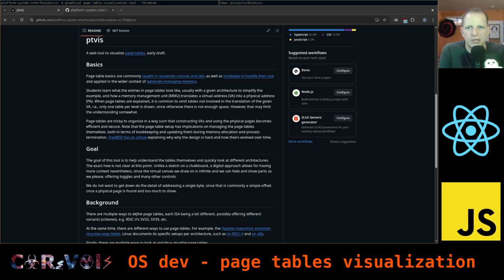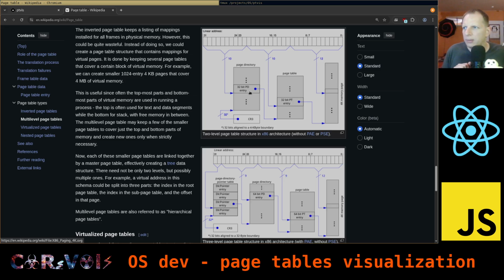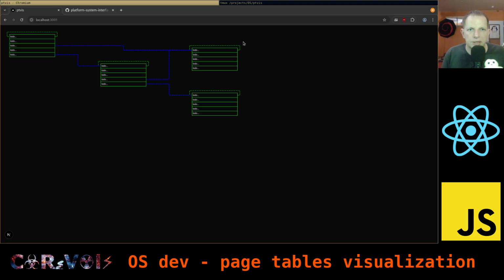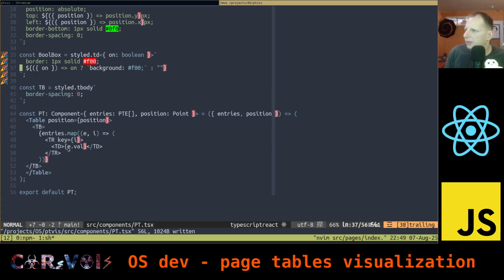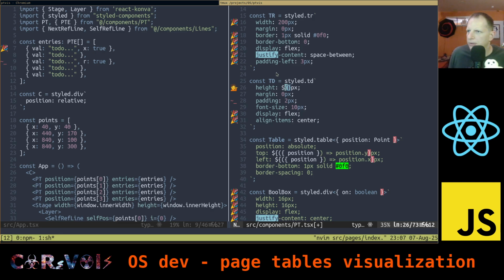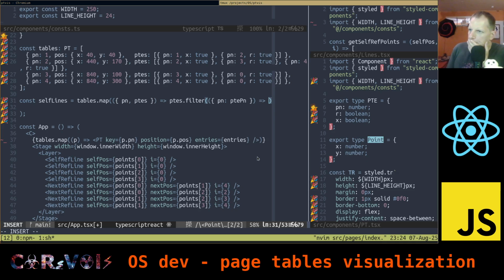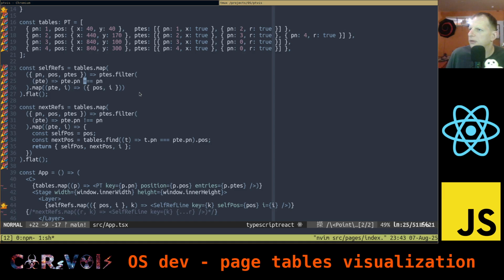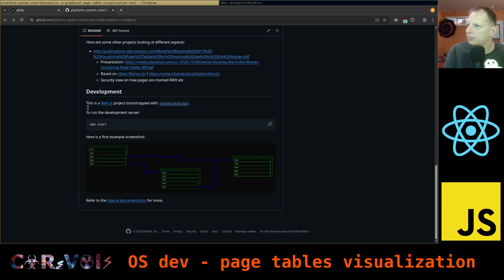OS dev 002: page tables visualization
In this video, we introduce the concept of page tables and virtual memory as found on many hardware platforms nowadays. After a look at Wikipedia and an older article from the FreeBSD project, we continue developing a draft for a visualization tool to help understand how page tables work in concert, refactoring the existing code, adding boxes to display page table entry flags, and algorithms to calculate where to draw the edges from one table entry to another table.